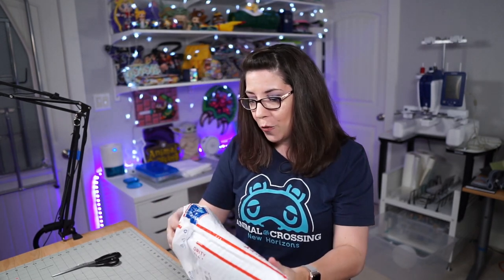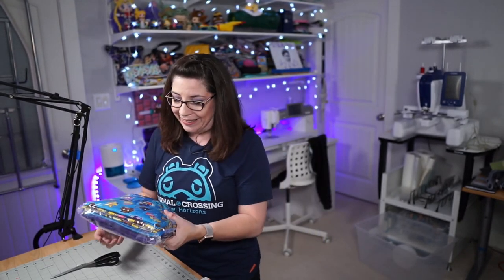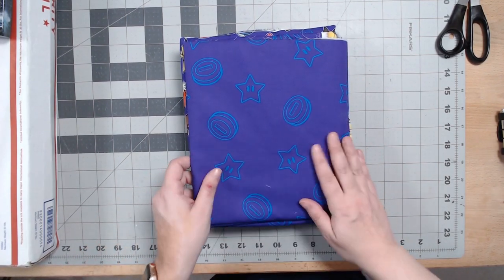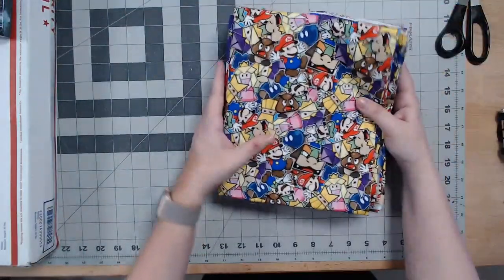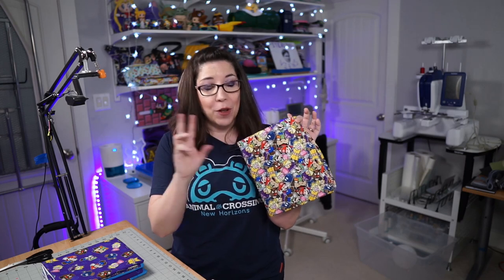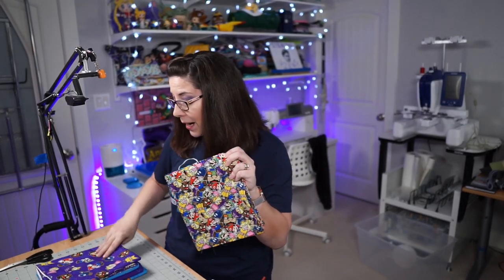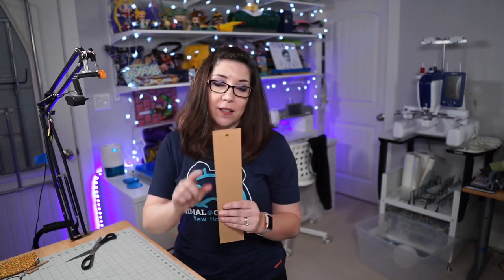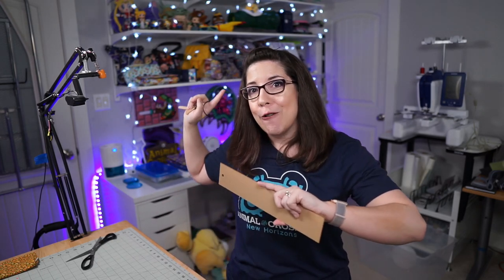Crafting Vlog - July 2020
For those who can't catch me streaming live on Twitch, it can be hard to get a sense for my personality. I thought about sprinkling in some crafting vlogs here or there to give us a bit of a break from a standard tutorial. Super weird though. I'm totally talk to myself while recording!

Fabric featured is a Paper Mario inspired fabric by Cosmic Fabric Creations!